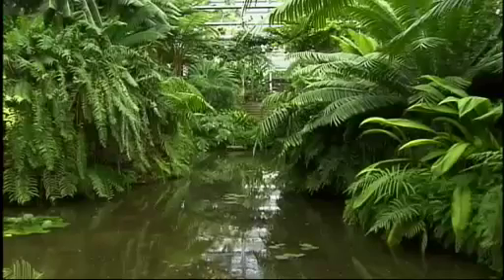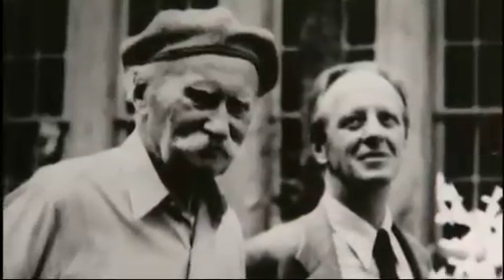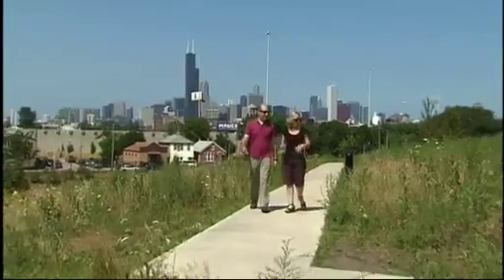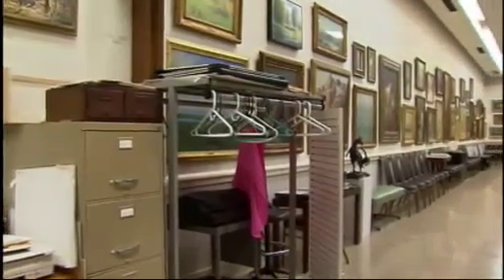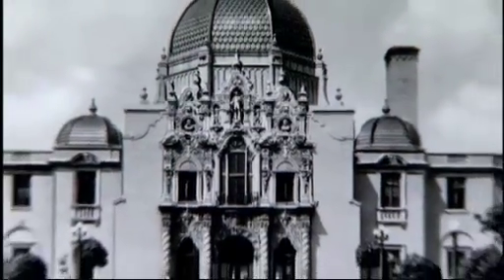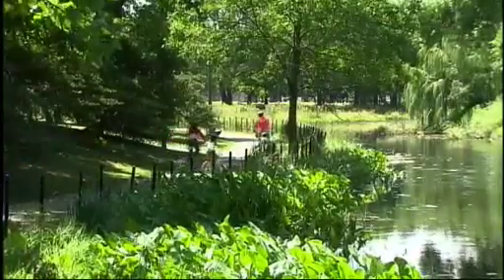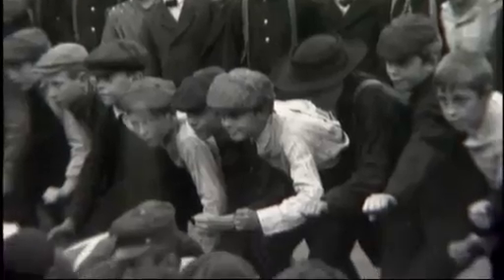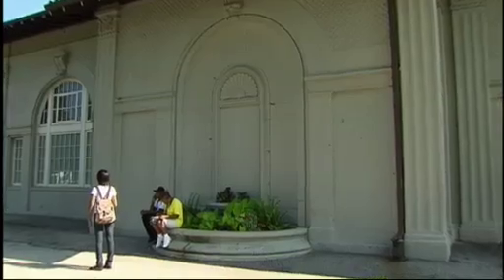Hidden Chicago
Hidden treasures of the Chicago Park District.